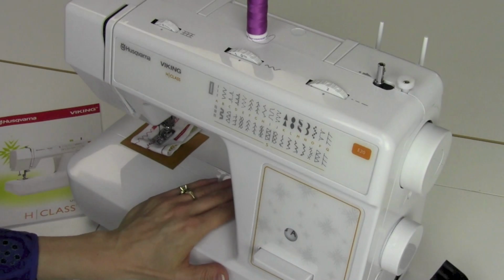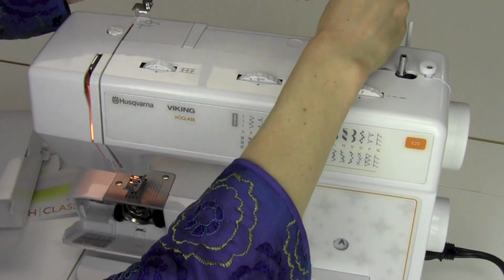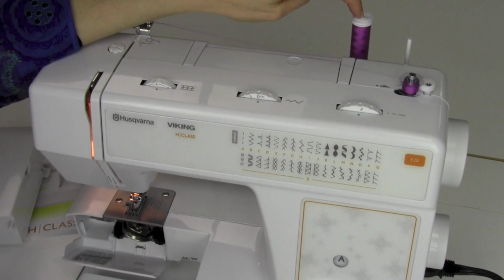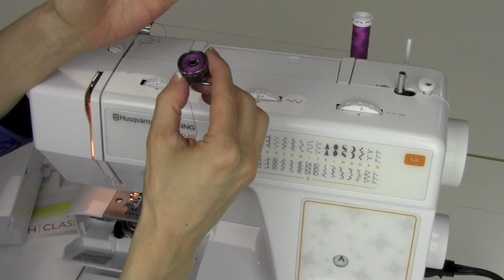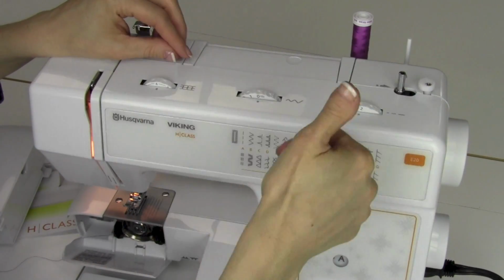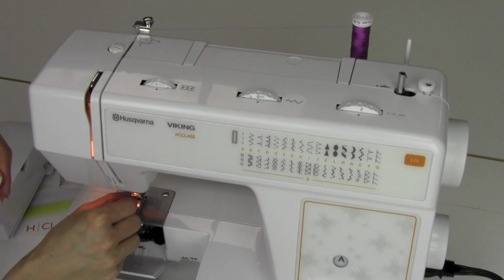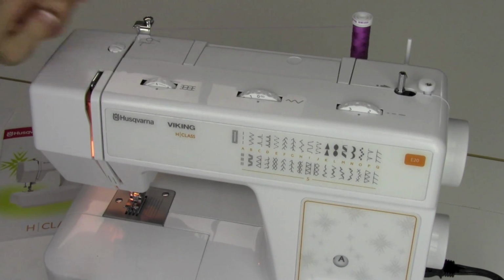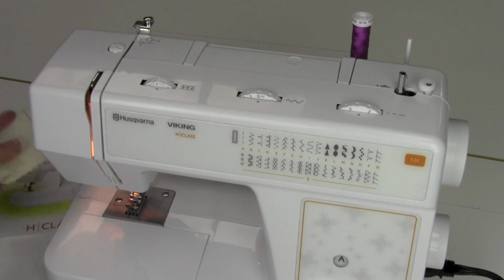Viking E 20 02 Machine Set Up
Setting up the Husqvarna Viking H-Class E 20 to start sewing